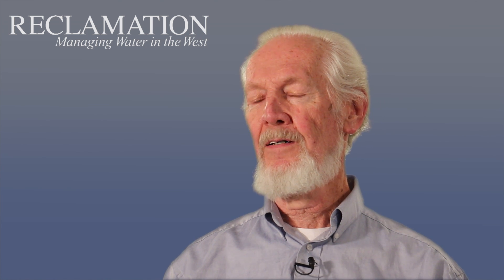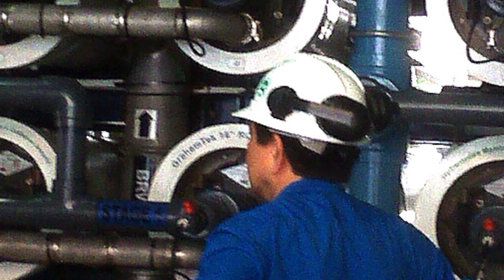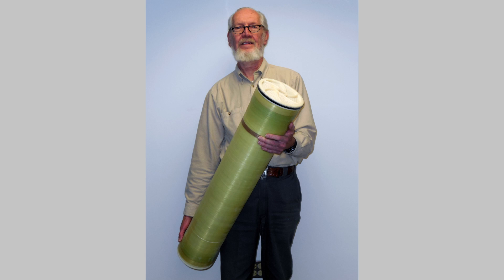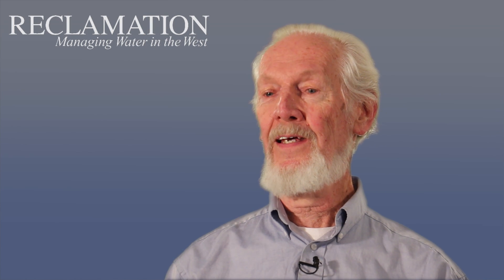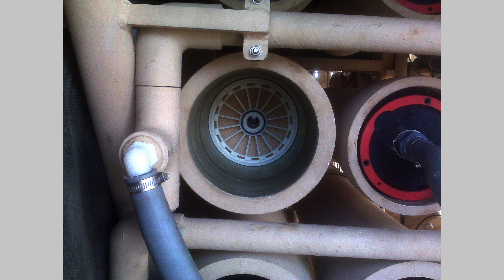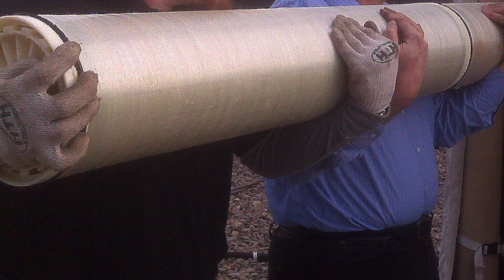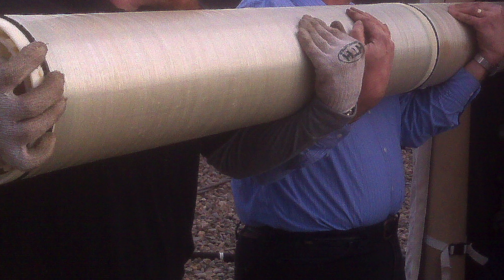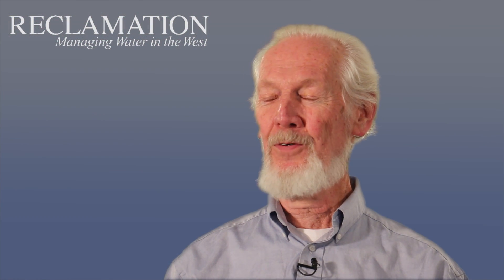What Was a Major Success of the Desalination and Water Purification Research Program (DWPR)?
Senior chemical engineer, Frank Leitz with the Bureau of Reclamation, describes some of the key achievements of the very successful Desalination and Water Purification Research Program (DWPR).